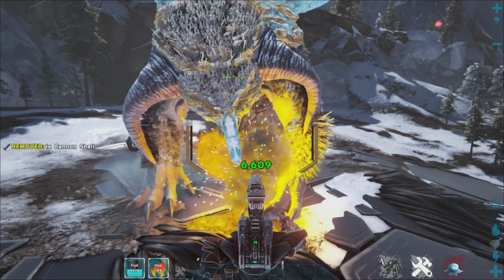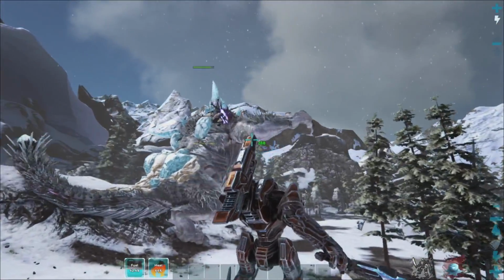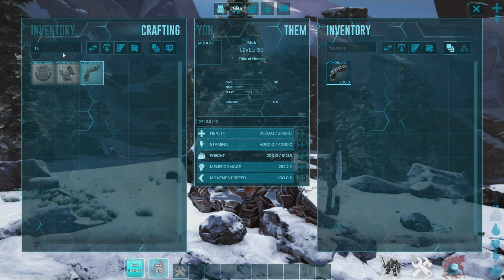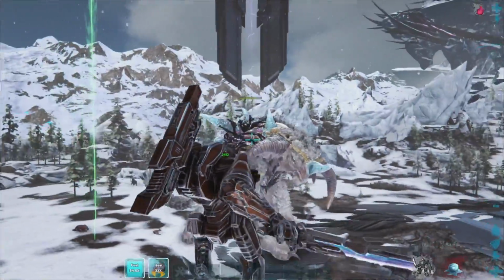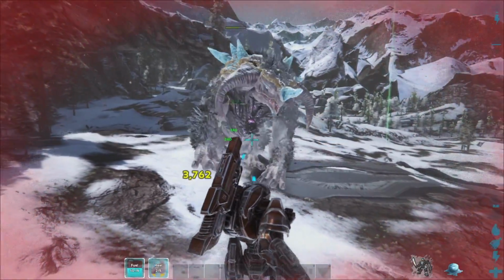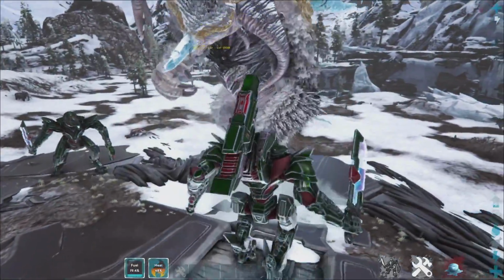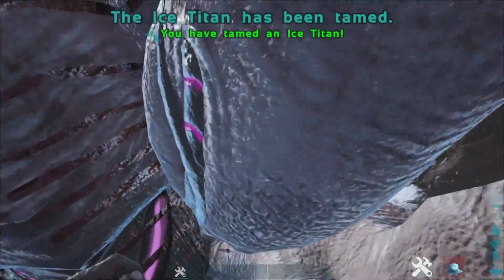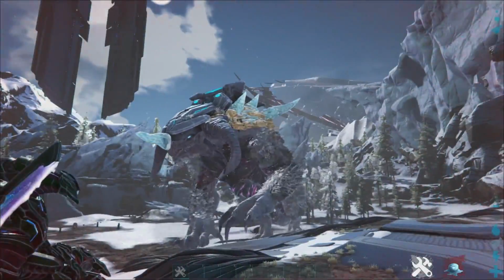HOW TO DEFEAT AND TAME THE ICE TITAN IN ARK EXTINCTION!!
Hi everyone today I try and take out the ice titan so that we can tame him! Thanks Very Much For The Continued Support Everyone!!

Social Media!
Instagram.com/cjthecheesedj
Twitter.com.cjthecheesedj Music Used